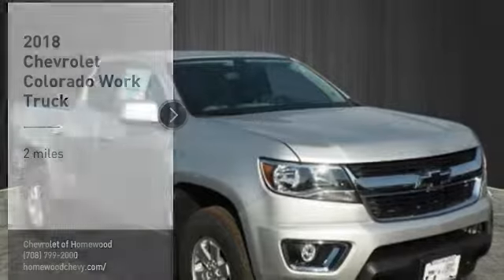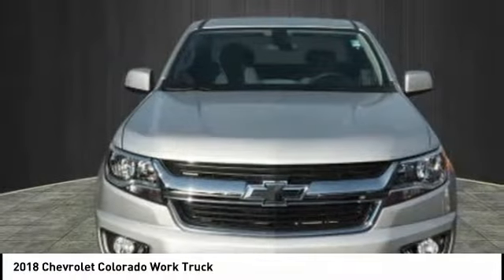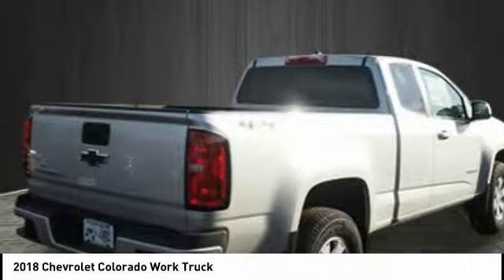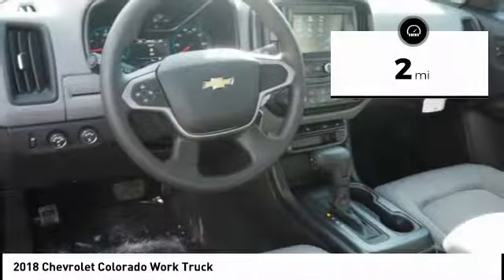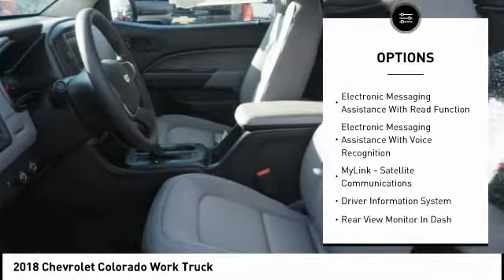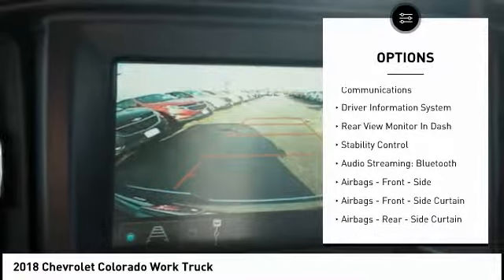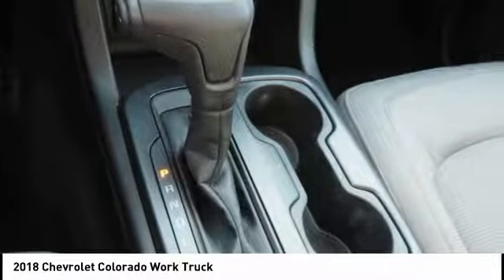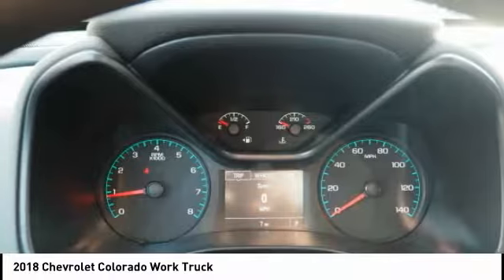2018 Chevrolet Colorado Homewood IL 18811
2018 Chevrolet Colorado Work Truck

18033 Halsted ST.

Pick up this Silver 2018 Chevrolet Colorado, available today at Chevrolet of Homewood. This could be the one you've been searching for.